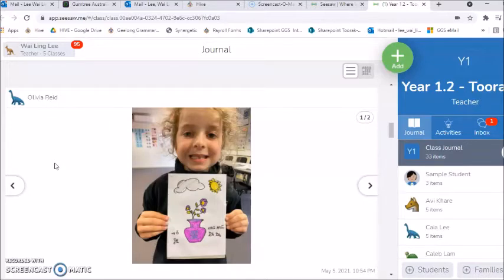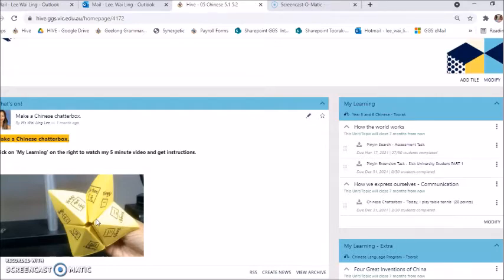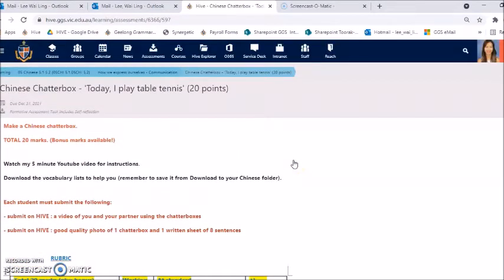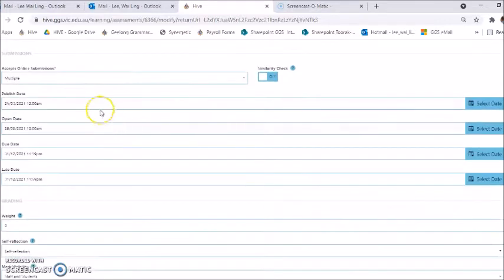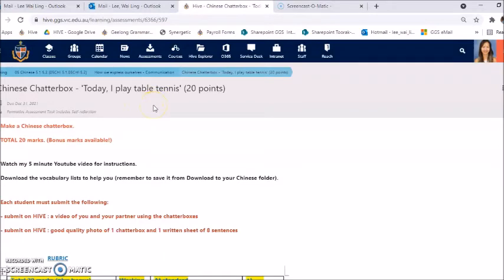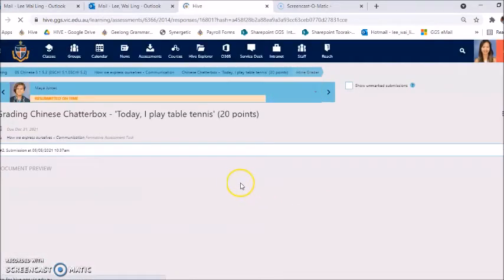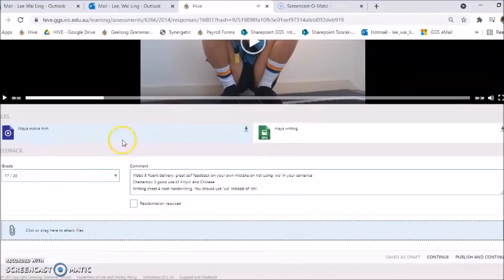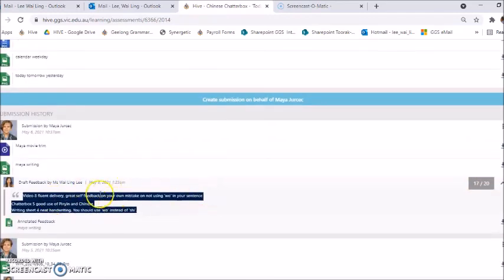HIVE Assessment Task examples(by Wai Ling Lee)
Example 1 - Seesaw Year 1
Example 2 - HIVE Year 5